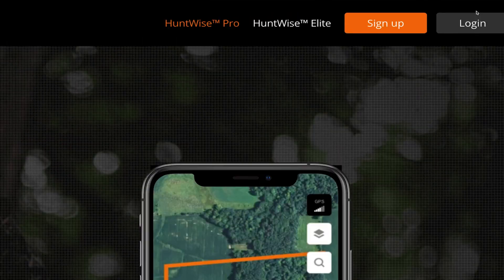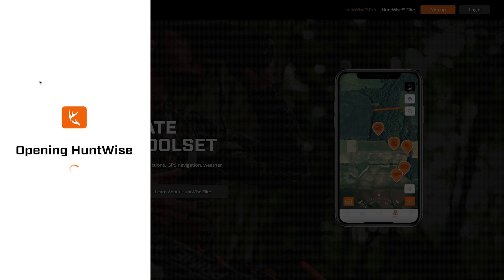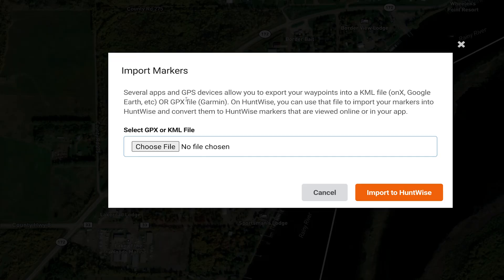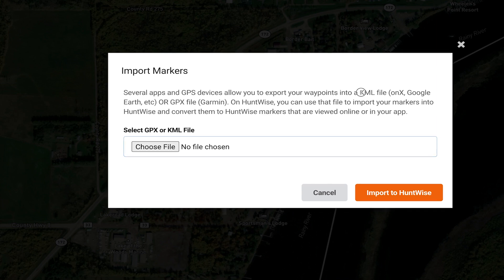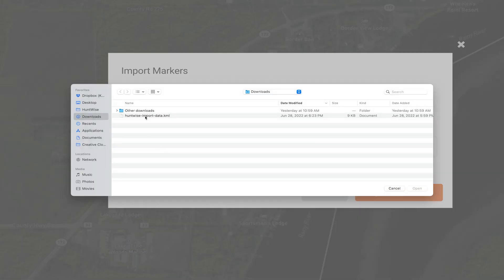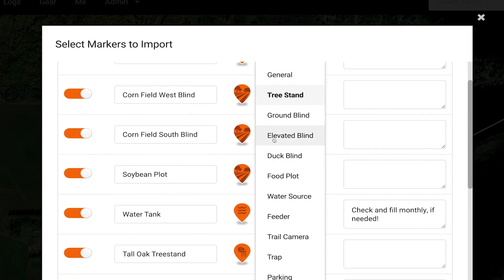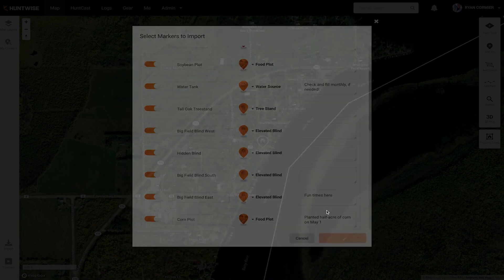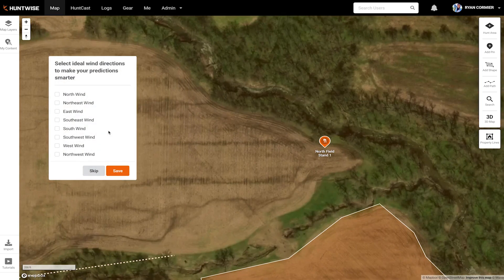HOW TO IMPORT DATA INTO HUNTWISE FROM OTHER APPS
Transferring waypoints and other data into the @HuntWise App from other hunting apps is simple and easy by following these quick steps! To learn more about the HuntWise hunting toolset, and to get a special 25% Nock On Nation discount,